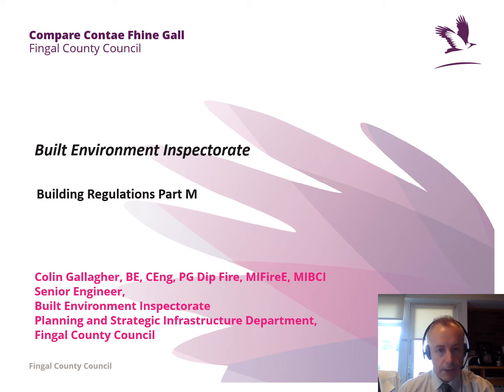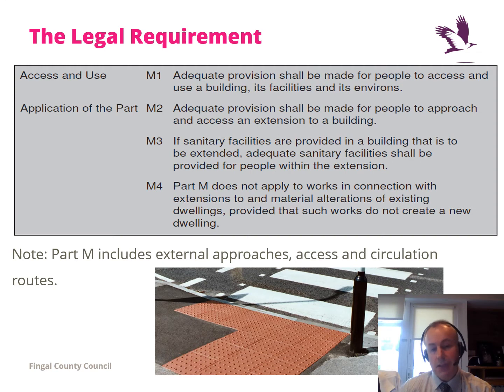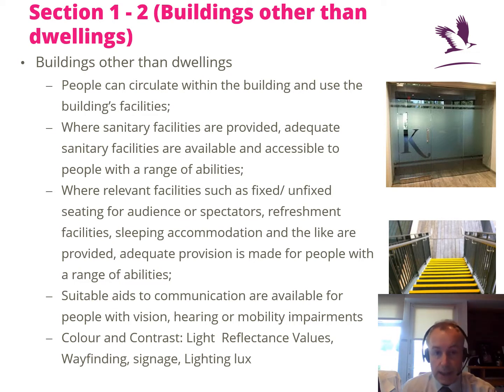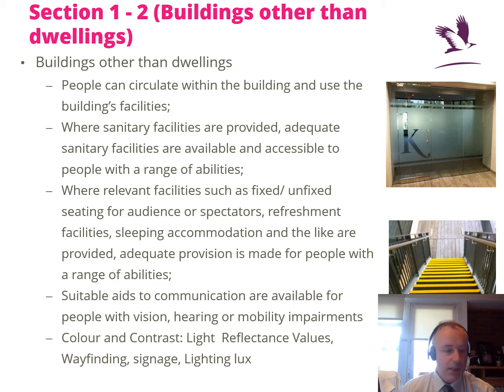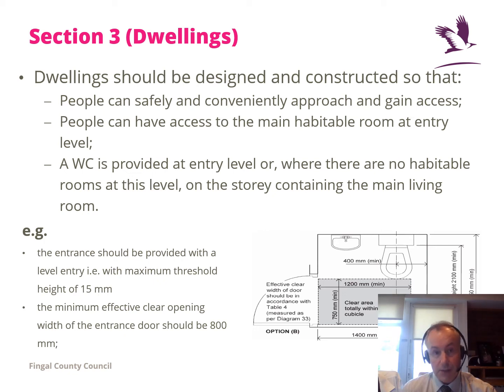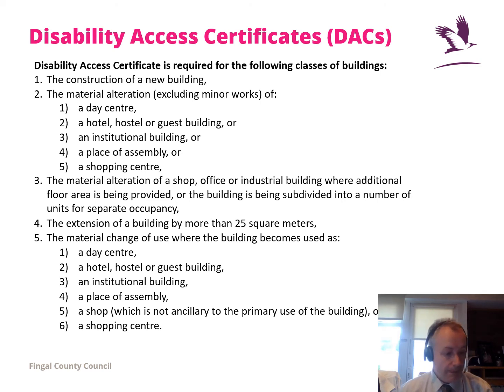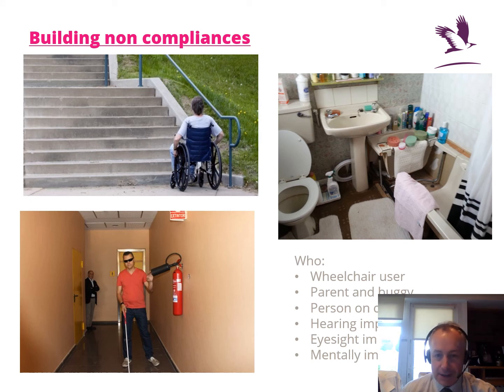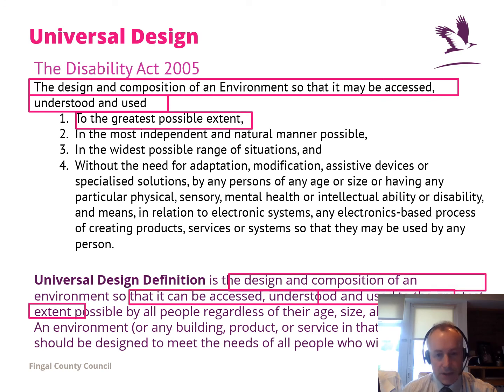Building Regulations – Part M Overview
The presentation:
NBC&MSO: Building Control Spring CPD Day, Presentation 8.
"Building Regulations Part M", Colin Gallagher, Fingal County Council.

About the presenter:
Colin Gallagher, BE CEng PG Dip Fire MIFireE MIBCI, Senior Engineer, Built Environment, Fingal County Council.

All information is correct as of the broadcast date:  23/02/2022